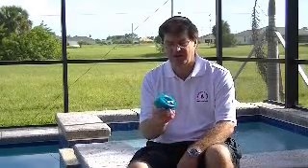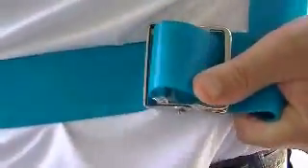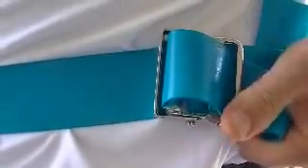Antimicrobial Gait Belts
Antimicrobial Gait Belt that kills germs on contact